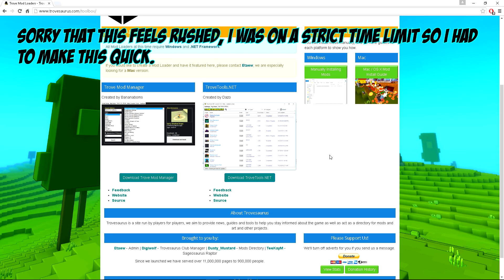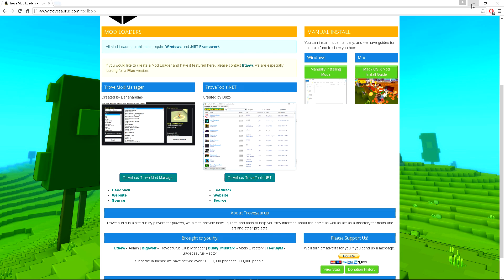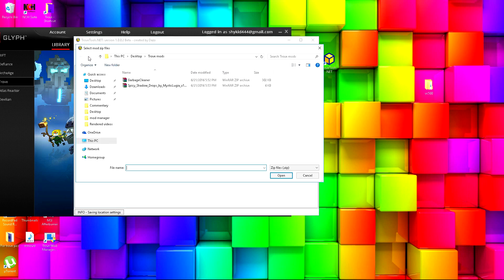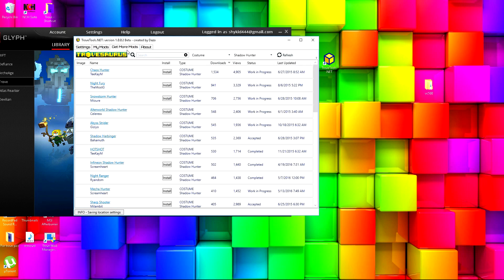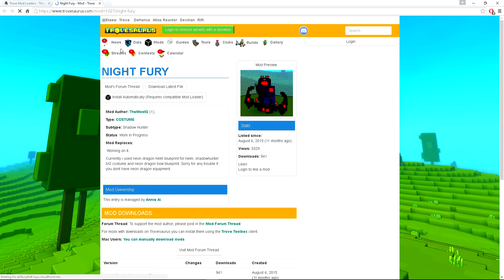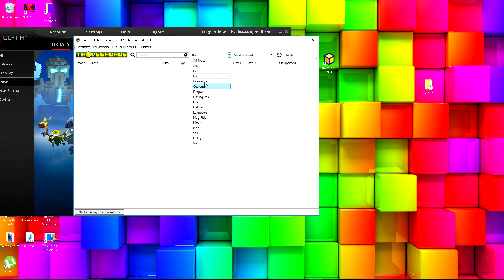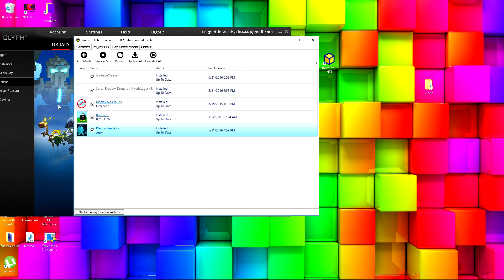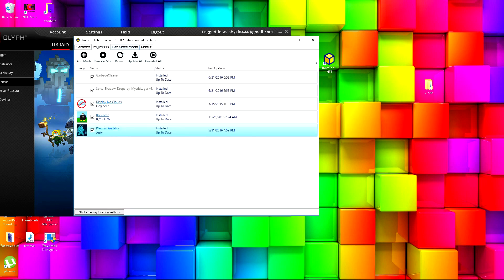How to Use Mods in Trove - TroveTools.NET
This video will explain how to easily install your favorite mods into Trove!

 If you're under mastery 20, you can refer me using the code below.

EMRTMQ6JFPJ9GLMHQPYZ